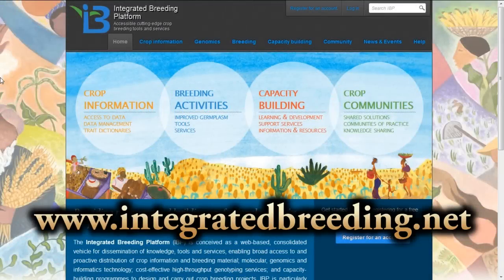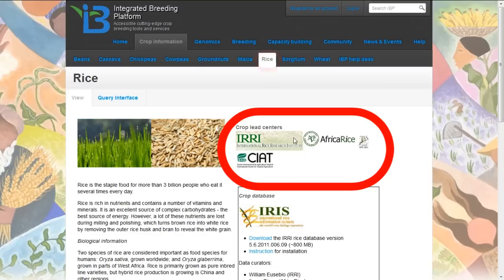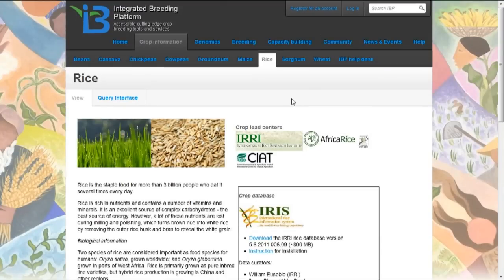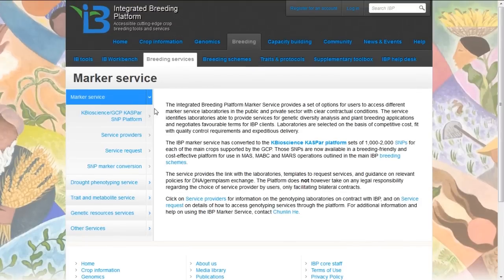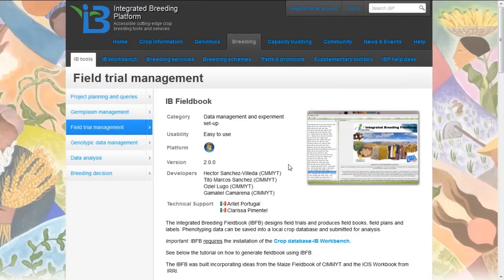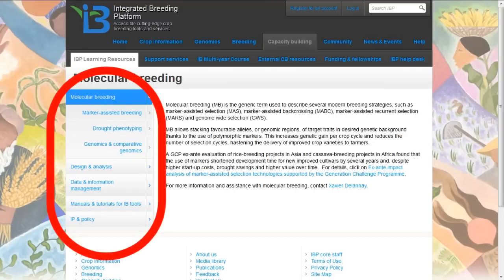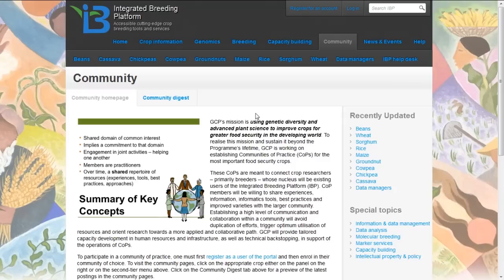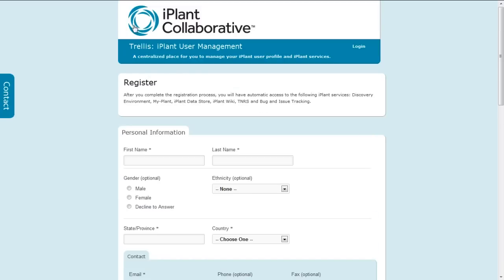Integrated Breeding Platform Portal Tour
Introducing GCP's Integrated Breeding Platform (IBP), a virtual one-stop shop for crop breeders. IBP offers analytical tools and supporting services to design and implement integrated breeding projects, for both molecular as well as conventional breeding.

Once the index appears in the first few seconds, you can pause the video to rapidly navigate to particular sections.